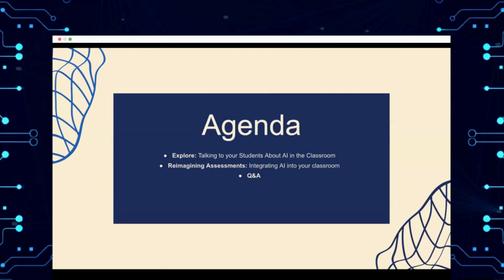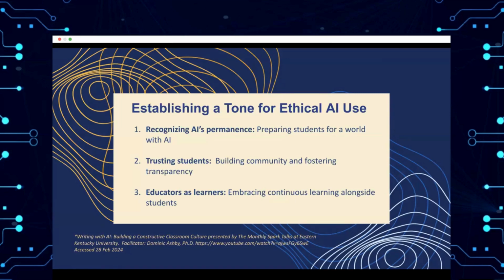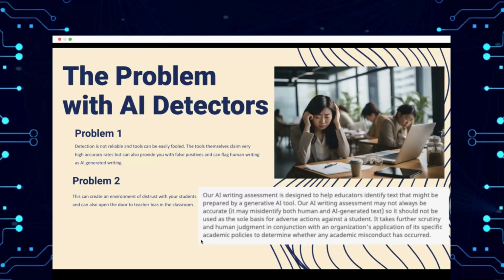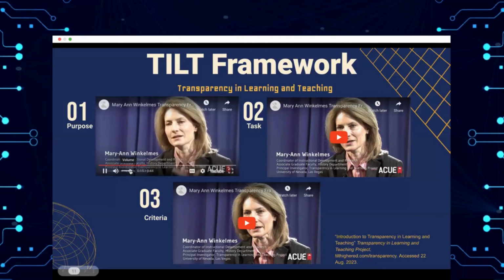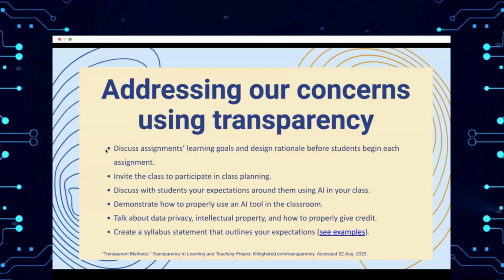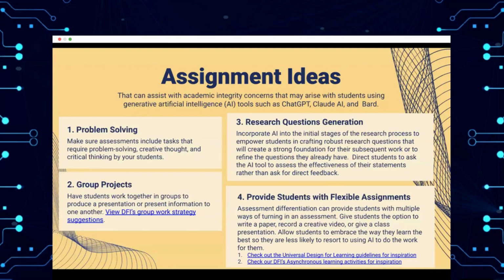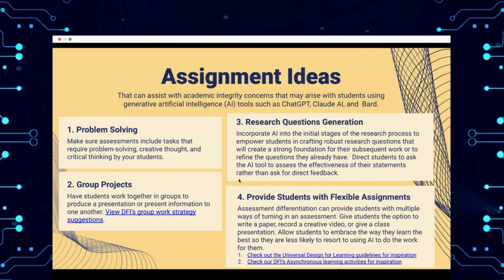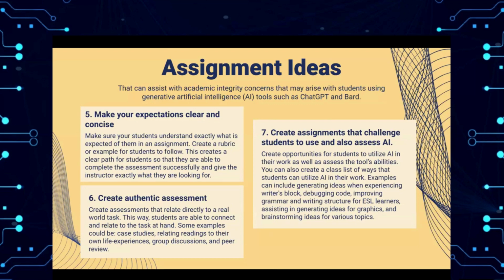DFI Masterclass Webinar: Reimagining Assessment in the Age of AI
As generative AI systems (LLM) become more prevalent, educators face challenges in designing assessments that evaluate authentic student learning.

In this Masterclass webinar video, we will explore thoughtful approaches to assessment in the era of generative AI, talking about AI in the classroom, and considering strategies to focus on higher-order skills like critical thinking, reflections, and conceptual understanding.